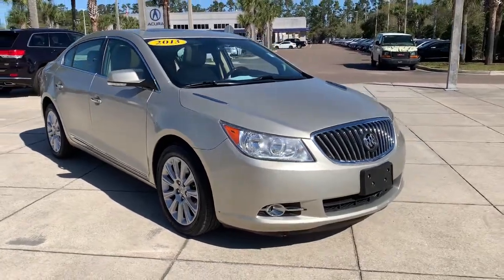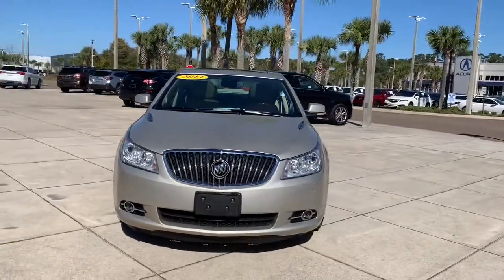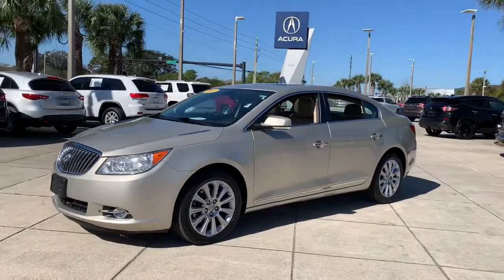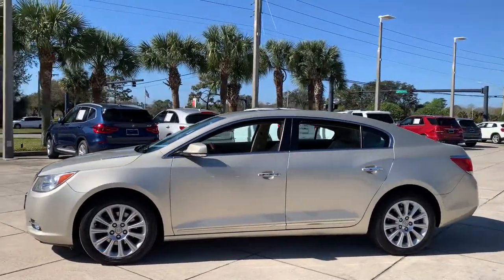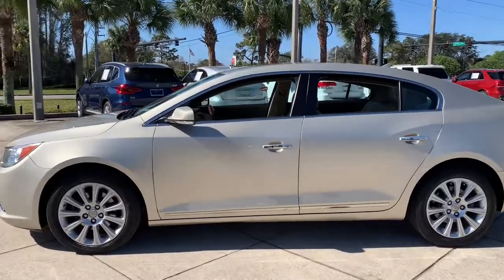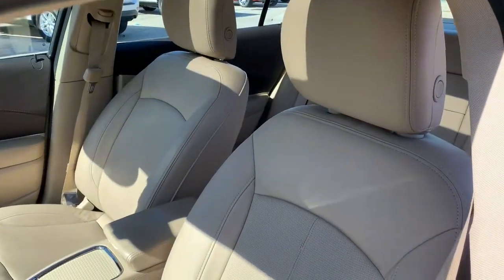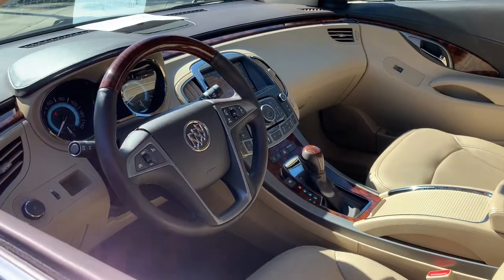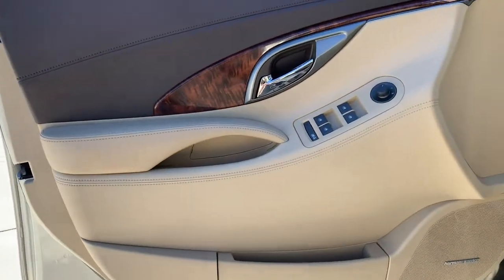2013 Buick LaCrosse Jacksonville, Orange Park, St Augustine, Daytona, Gainesville, FL DF231312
Champagne Silver Metallic Used 2013 Buick LaCrosse available in Jacksonville, Florida at Duval Acura. Servicing the Orange Park, St Augustine, Daytona, Gainesville, Area.
2013 Buick LaCrosse Premium 1 - Stock#: DF231312 - VIN#: 1G4GG5E39DF231312

Duval Acura
11225 Atlantic Blvd

This 2013 Buick LaCrosse Premium I Group in Champagne Silver Metallic features Entertainment Package (110-Volt Power Outlet and harman/kardon 11-Speaker 5.1 Matrix Surround System) Luxury Package (E-Z Key Passive Entry System Keyless Start Leather & Wood Grain Heated 4-Spoke Steering Wheel Power Rear Sunshade Ventilated Driver Seat and Ventilated Front Passenger Seat) Premium 1 1SP (150 Amp Alternator 2.77 Final Drive Axle Ratio 4-Wheel Antilock 4-Wheel Disc Brakes Dual-Outlet Stainless-Steel Exhaust H-Arm Rear Suspension and Maintenance Free 70AH Battery w/Rundown Protection) 18 Painted Alloy Wheels 4-Wheel Disc Brakes 7 Speakers ABS brakes Air Conditioning Alloy wheels AM/FM radio: SiriusXM Auto-dimming door mirrors Auto-dimming Rear-View mirror Automatic temperature control Bodyside moldings Brake assist Bumpers: body-color CD player Compass Delay-off headlights Driver door bin Driver vanity mirror Dual front impact airbags Dual front side impact airbags Electronic Stability Control Emergency communication system Four wheel independent suspension Front anti-roll bar Front Bucket Seats Front Center Armrest w/Storage Front dual zone A/C Front fog lights Front reading lights Fully automatic headlights Garage door transmitter Heated door mirrors Heated front seats Heated steering wheel Illuminated entry Leather steering wheel Low tire pressure warning Memory seat MP3 decoder Occupant sensing airbag Outside temperature display Overhead airbag Oversized Power Sunroof Panic alarm Passenger door bin Passenger vanity mirror Perforated Leather-Appointed Seat Trim Power door mirrors Power driver seat Power passenger seat Power steering Power windows Premium audio system: IntelliLink Radio data system Radio: AM/FM Single CD Player Radio: AM/FM w/MP3 CD Player Rear anti-roll bar Rear reading lights Rear seat center armrest Rear Window Blind Rear window defroster Remote keyless entry Security system SIRIUSXM Satellite Radio Speed control Speed-sensing steering Split folding rear seat Steering wheel mounted audio controls Tachometer Telescoping steering wheel Tilt steering wheel Traction control Trip computer Turn signal indicator mirrors Variably intermittent wipers Ventilated front seats and Voltmeter: NON SMOKER NO ACCIDENT HISTORY COMMISSION FREE SALES PEOPLE Bluetooth Rear View Camera 90 DAY 3000 MILE WARRANTY See Dealer for Details 5 Day Money Back Guarantee*** See Dealer for Details FREE Car Washes for Life 1st Oil Change is FREE Leather Seating LOCAL TRADE Never a Rental. AWD Premium I GroupPriced below KBB Fair Purchase Price! Odometer is 77552 miles below market average!This unit has our Real Deal No Bills for the Basics Warranty which an additional 3 Month Protection Plan that includes 3 month of tire replacement / repair 3 month battery replacement 3 month of brake replacement / repair and 3 month of light bulb replacement. Our 90 Day/3000 mile preowned car protection also includes A/C and we also offer a 5 Days / 300 mile Return Policy. Buy Preowned with Confidence at Duval Acura. Prices are plus tax tag title $198 Electronic Filing Fee and dealer pre-delivery service fee in the amount of $899 which charge represents cost and profit to the dealer for items such as cleaning inspecting and adjusting new and used vehicles and preparing documents related to the sale Call us today at or visit us on the web JD Power Dependability Study * 2013 IIHS Top Safety Pick * 2013 KBB.com Brand Image Awards Reviews:* There are plenty of modestly upscale sedans that offer decent performance with impressive efficiency at a competitive price but if you are pleasantly surprised to find those qualities from a traditional American brand the Buick LaCrosse belongs on your short list. Source: KBB.com* Elegant interior styling; smooth and quiet ride; admirable d
AUDIO SYSTEM WITH NAVIGATION  AM/FM/SIRIUSXM STEREO  SINGLE CD PLAYER AND MP3 PLAYER  with navigation  IntelliLink with 8 diagonal touch-screen display  GPS navigation system  USB port  Radio Data System (RDS) and auxiliary input jack,SEATS  FRONT BUCKET  with seatback map pockets (STD),AXLE  2.77 FINAL DRIVE RATIO  (STD),POWER OUTLET  110-VOLT,ENTERTAINMENT PACKAGE  includes (UQA) harman/kardon 384-watt 11-speaker 5.1 Matrix surround system and (KI6) 110V power outle,PREMIUM 1 PREFERRED EQUIPMENT GROUP  includes standard equipment,SUNROOF  POWER  OVERSIZED,TRANSMISSION  6-SPEED AUTOMATIC  ELECTRONICALLY CONTROLL